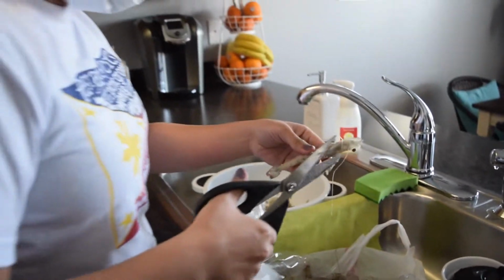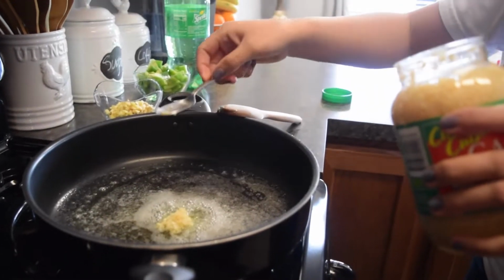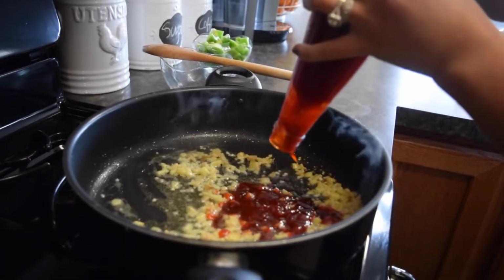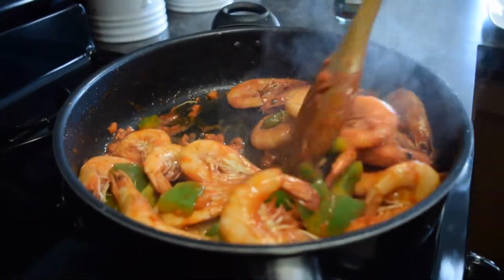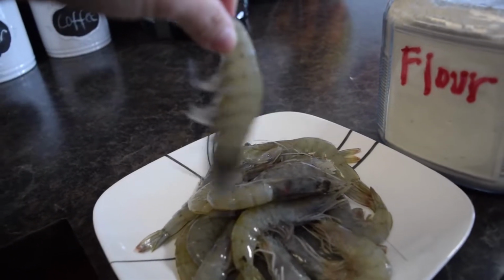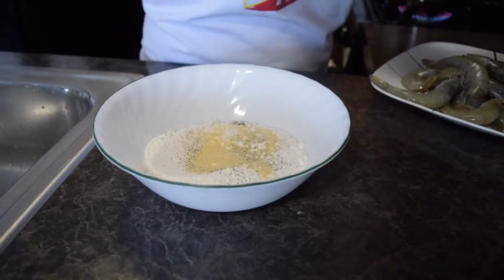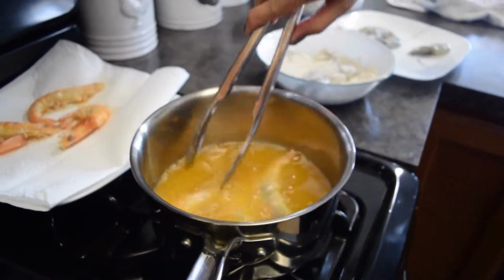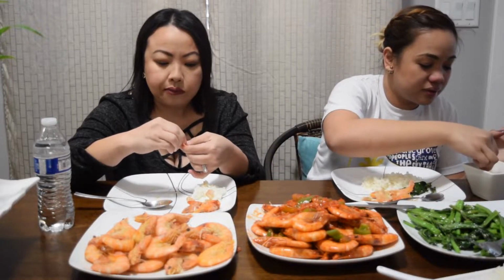Sweet & Sour Shrimp And Fry Shrimp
Hello Everyone! Today video is Sweet And Sour Shrimp And Fry Shrimp with my girl Irish! I'll put all the Ingredients for this two dishes below. Hope you enjoy video! XOXO

INGREDIENTS: SWEET AND SOUR SHRIMP
oil, butter, ginger, bell pepper, sprite, garlic, and little sugar and salt.

INGREDIENTS: FRY SHRIMP
all purpose flour, black pepper, salt and garlic powder.